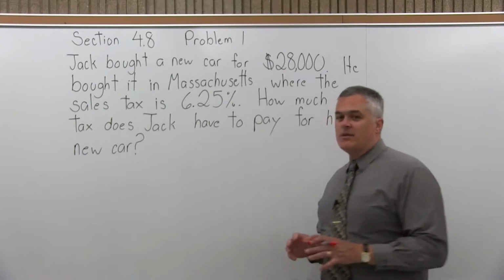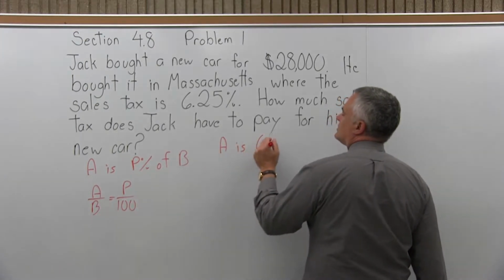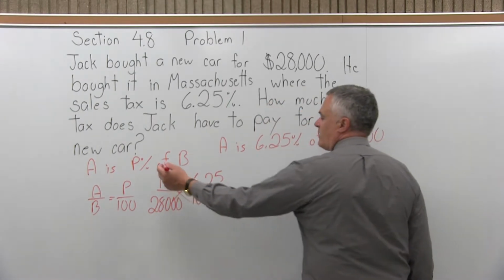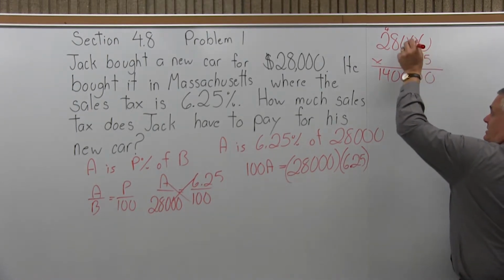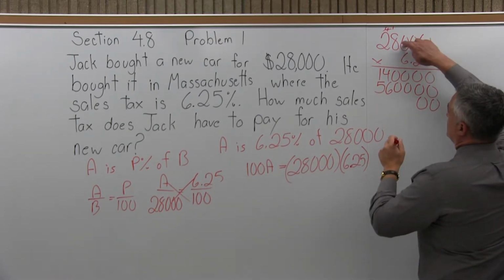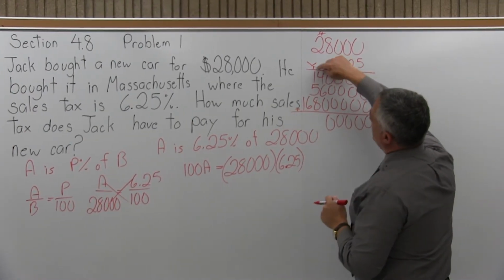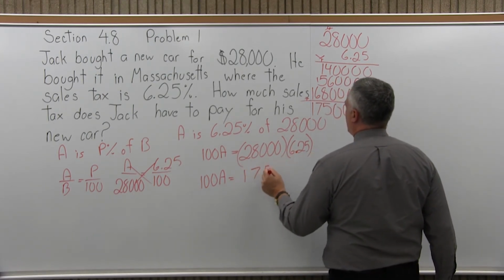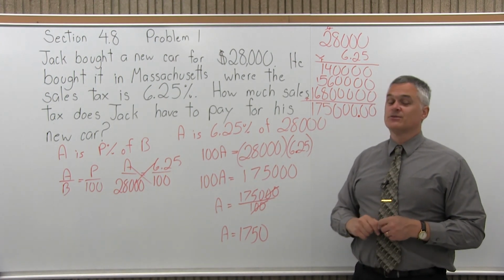MTH 011: Section 4.8 Problem 1 - Mathematics with Dan Avedikian